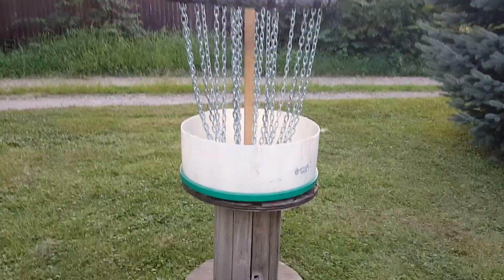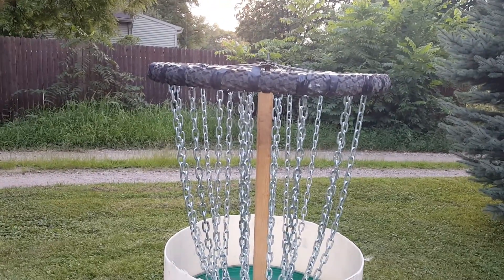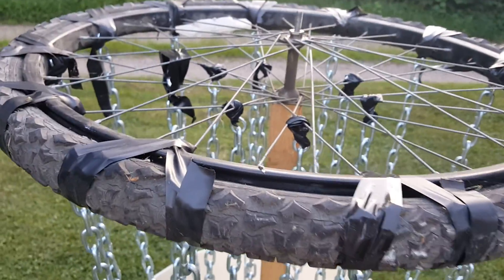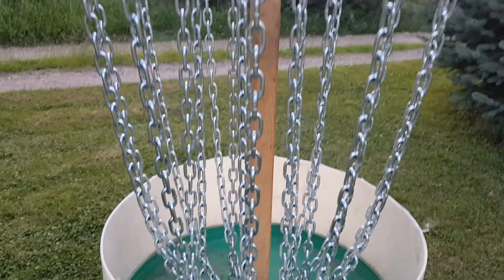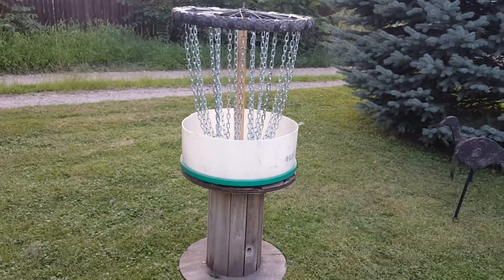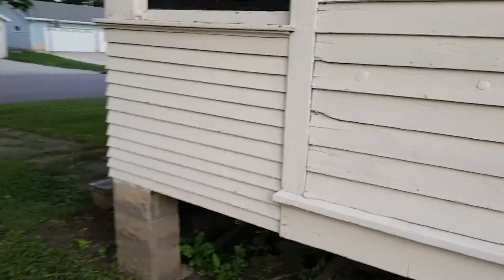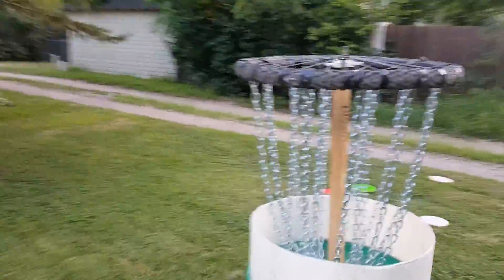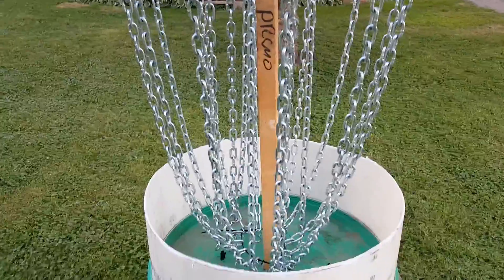Homemade disc golf basket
I made a economical homemade disc golf basket, easy to make.